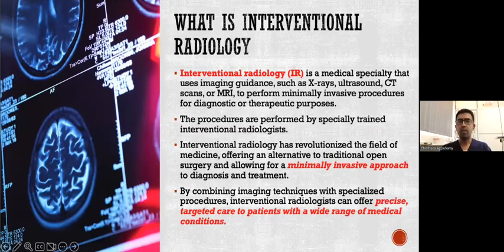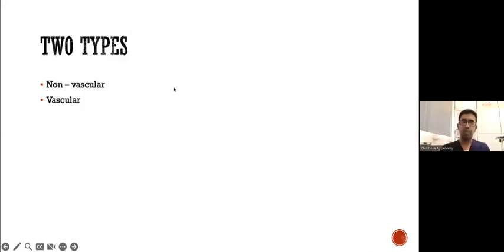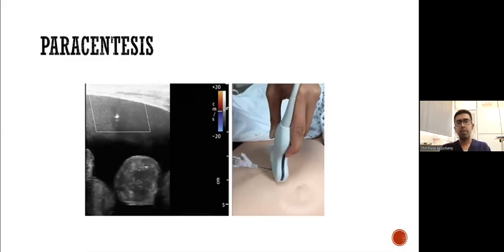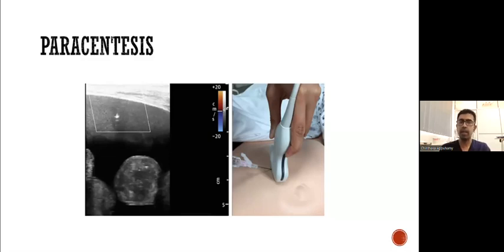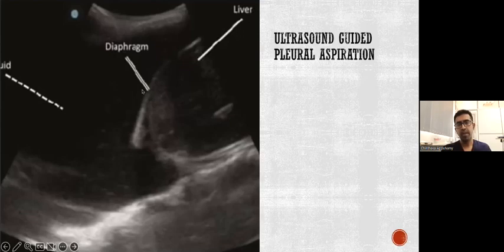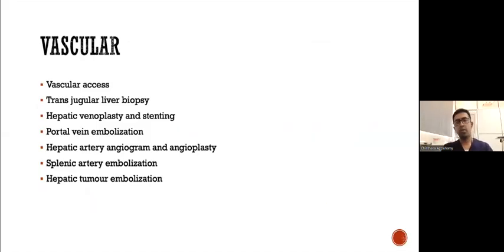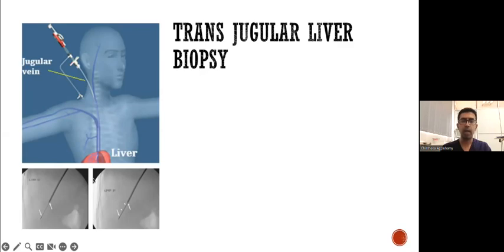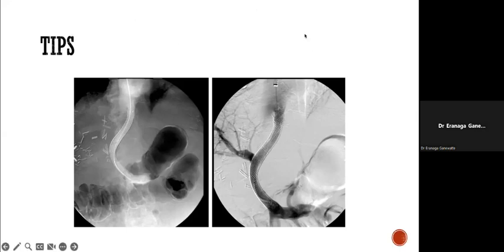Role Of Interventional Radiology In A Child With Liver Disease